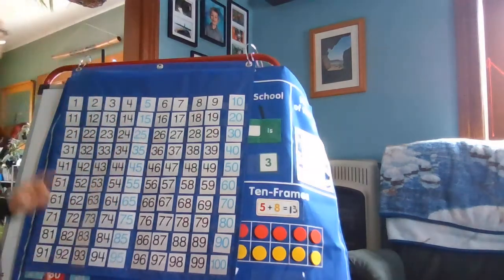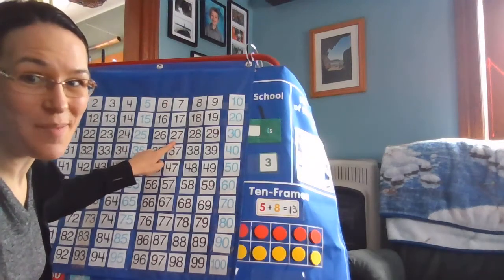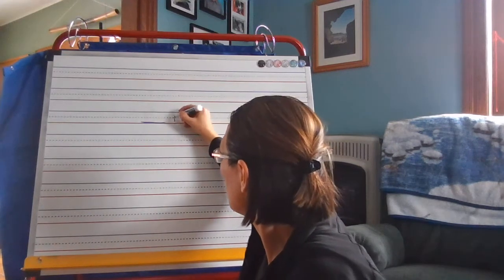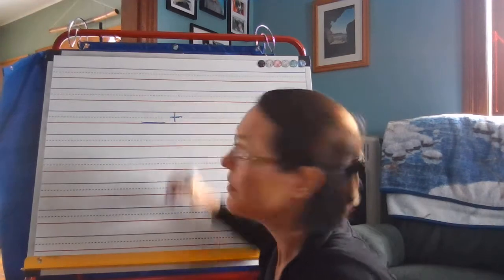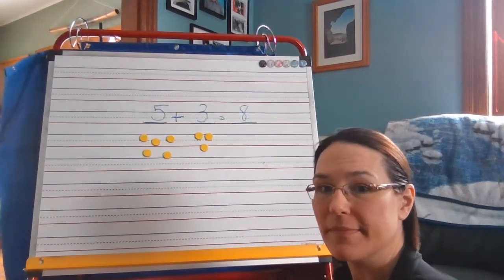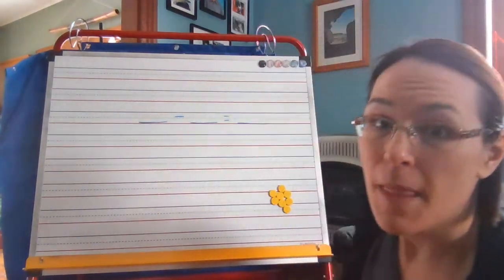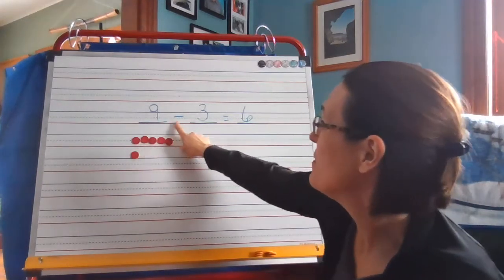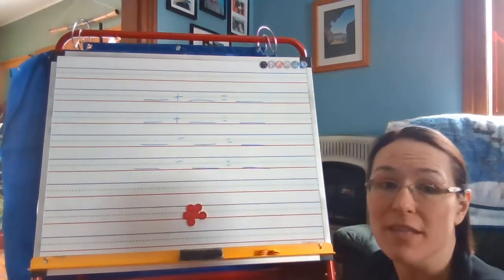Math for 3/25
Counting to 100 by 1s and 10s
Visual Stories